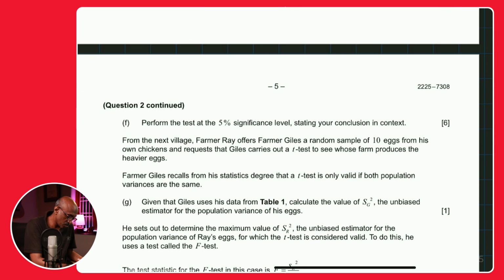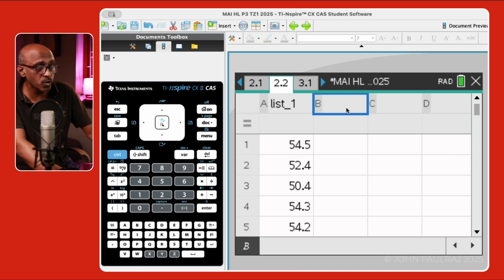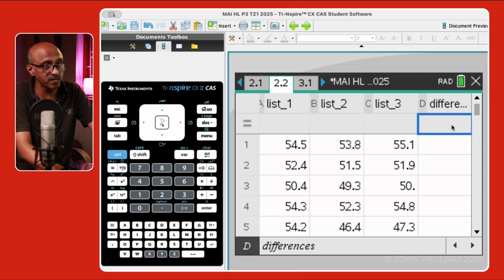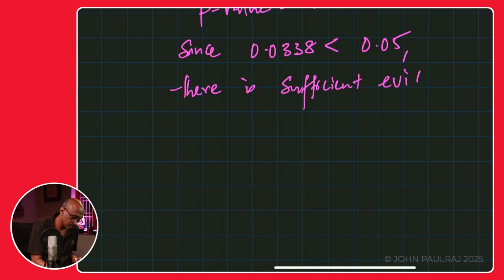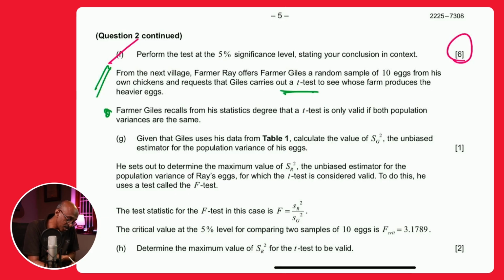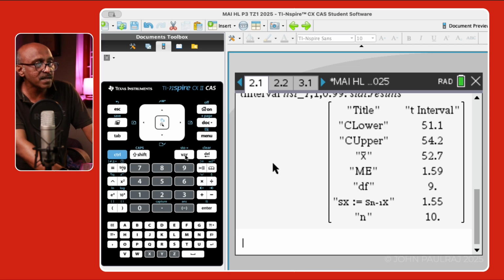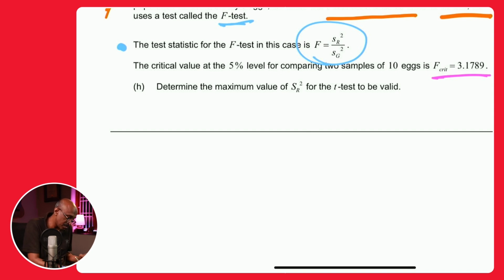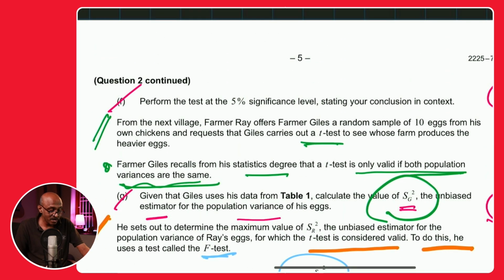IB Math AI HL Paper 3 May 2025 | Q2(f–h) Final Steps | TZ1 | p-Values, Confidence Intervals & F-Test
This is Part 7, the final video in the full solution series for IB Mathematics Applications & Interpretation HL, Paper 3, TZ1, May 2025.

In this concluding video, we solve Question 2(f), 2(g) and 2(h) from the uploaded Paper 3 PDF, completing the entire hypothesis-testing investigation.

We explain:

calculating and interpreting the p-value for the paired t-test,

constructing and interpreting the confidence interval,

determining the maximum allowable variance using the F-distribution,

linking the statistical reasoning together in clear IB exam language.